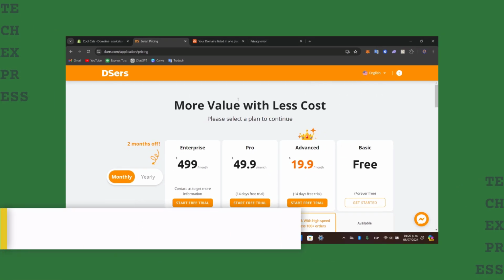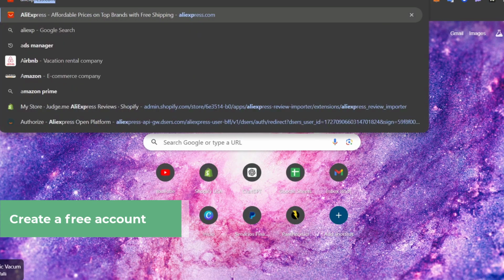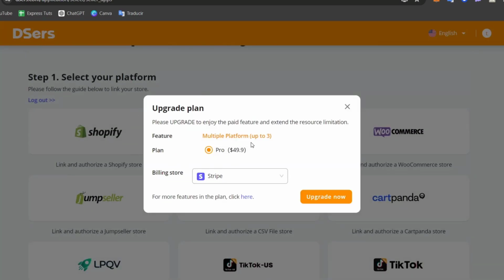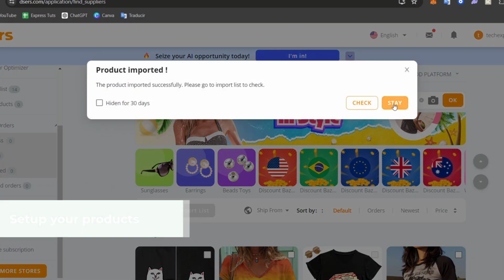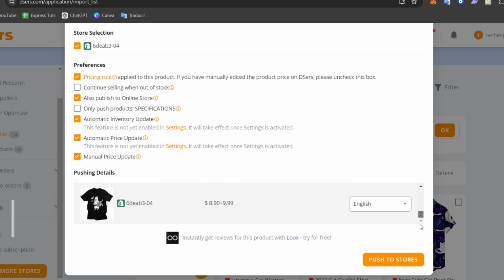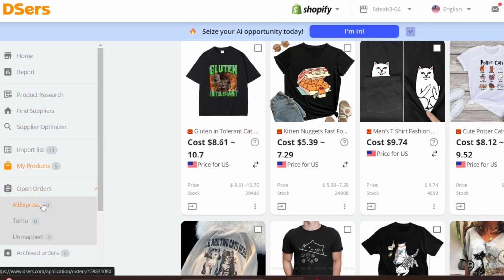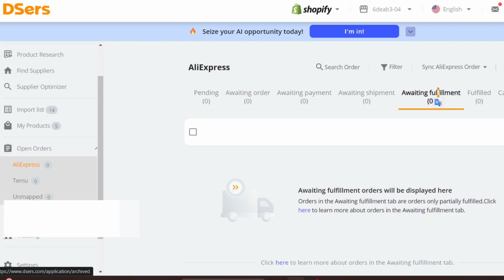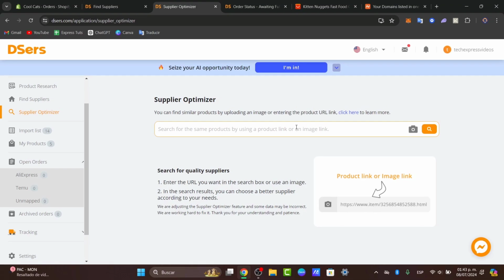How To Use Dsers To Fulfill Orders (2026)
DSers is a powerful tool that can streamline the process of fulfilling orders for your e-commerce store. To begin using DSers, first connect your store platform, such as Shopify or WooCommerce, to the DSers app. Next, import your products from your store into DSers and set up shipping methods and pricing. When an order is placed on your store, DSers will automatically sync the order details and allow you to easily select a supplier to fulfill the order.

Once the supplier ships the product, DSers will provide you with a tracking number to share with your customers. By utilizing DSers, you can efficiently manage and fulfill orders, ultimately improving customer satisfaction and increasing profitability.